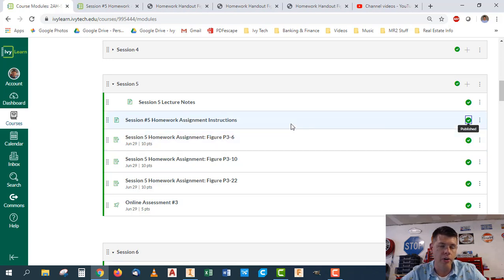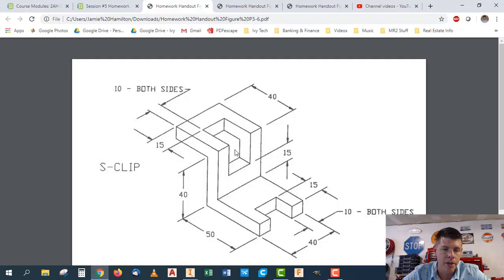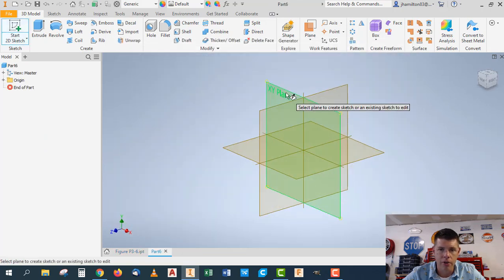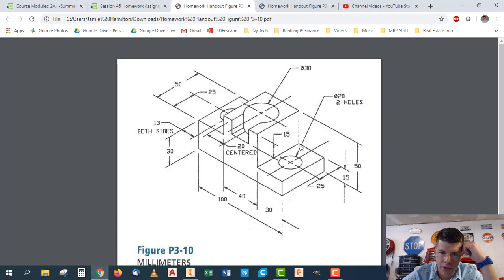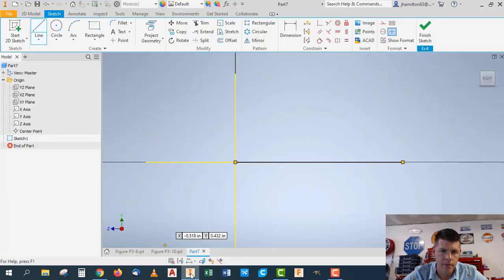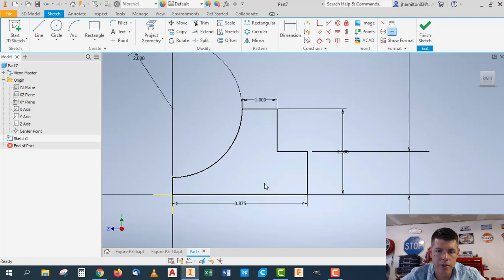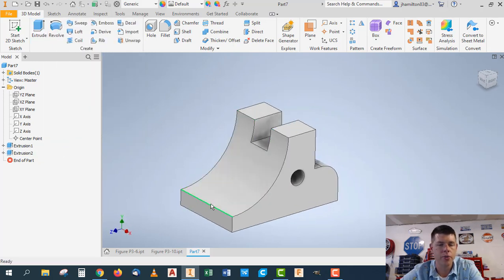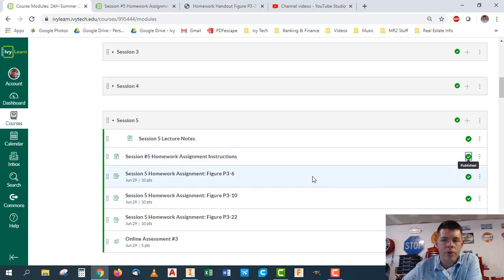METC 107: Session 5 Homework Video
Let's practice some more parts together to reinforce what we learned in this session.